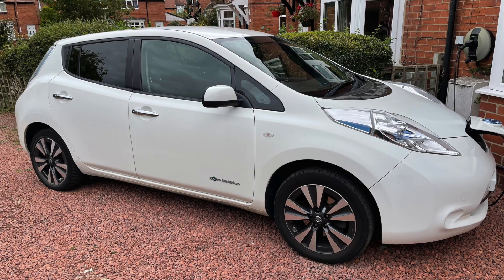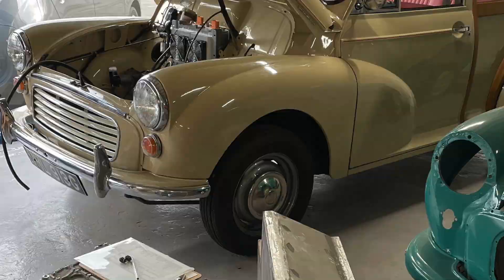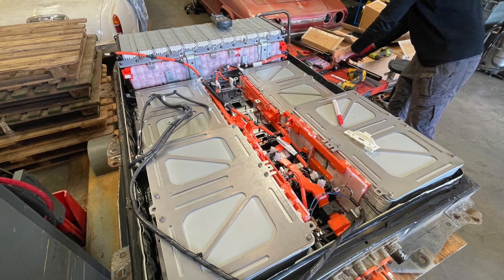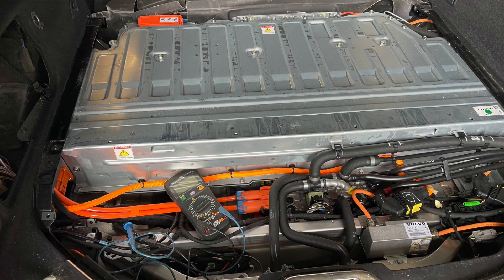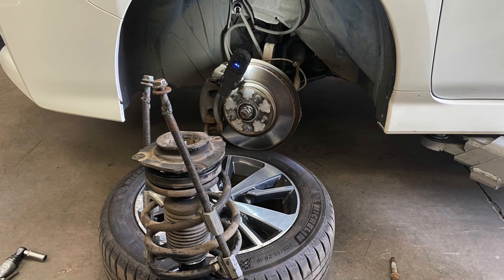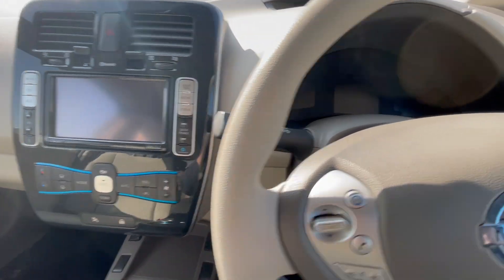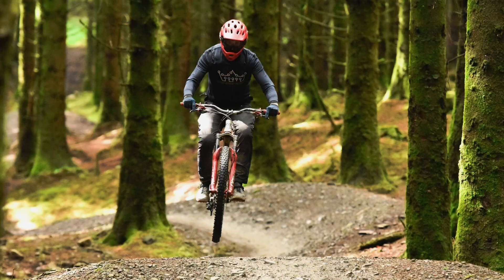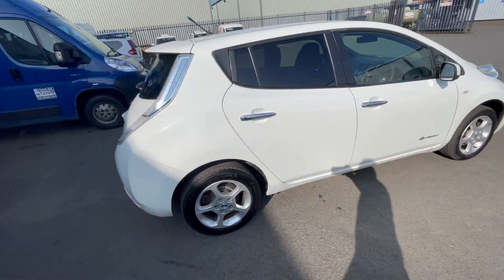Electric Car Conversion and Repairs : What have we been up to?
Hello I'm George Kinghorn, founder of Kinghorn Electric Vehicles, and the story I'm about to tell you involves a Nissan Leaf, a classic Morris Minor, and a pretty ambitious idea. It all started in 2019 when I got my first EV—a Nissan Leaf. I loved the way the car drove but it was pretty Fugly. (I've since learned to appreciate its unique looks, though.) So I thought, ‘What if I take the drive train of a Leaf and put them into a classic car?’ Modern EV power with classic looks—best of both worlds, right? What could possibly go wrong?"

"Turns out, a lot. But after a year, many late nights, and possibly a few choice words that I can’t repeat here, I finally built my first EV-converted Morris Minor! And before I knew it, people were asking me do conversions for them, help with their Nissan Leafs, and fix up other EVs. I’d been in business since 1997 andprior to this did a decade selling on ebay and coaching others to do the same, but honestly, this was way more fun! Fast forward four years, and we’ve built seven Leaf-based conversions, bought and sold over 100 EVs, and serviced tons of them."

So, if you’re an EV enthusiast like me, and you enjoy classic cars with a modern twist—or you just want to watch someone else deal with the headaches of running an EV workshop—make sure to like, subscribe, and stay tuned for more EV madness!"

Lets get our regular updates started by telling you what happend in August 2024

Fisrtly an EX Taxi 2018 NISSAN Leaf 40kwh with 137,000 miles on came in. It wouldn’t start or run. Diagnosed as a resistance issue on the battery. We dropped the battery out and found swollen modules and some were leaking. Caused by multiple rapid charges. We changed all modules for brand new ones as we have access to a supply of them.  We liked the car so much we bought it and its now my main car, ready to do another 137,000 miles at least

2015 Peugeot Partner EV - one of the very early ones. Had intermittent faults so we checked and cleaned up all of its connections. Back on the road and all happy now.

We have had a 2022 Kia eNiro for the last 2 years and its been great but it lease cam not an end so we said goodbye to it.

2016 Volvo Hybrid that wouldn’t start or run showing all kinds of faults. Diagnosed as being the inverter that needed changing. We sourced a used one from Holland, recoded it to the car and fitted it. The car now starts and drives.

We are converting a 1968 Jaguar S Type to electric and one of the starting points was to test the battery pack. It was supplied to us out of the car so we had to use our  external testing rig.

An Ioniq that is being used as a taxi paid us a brief visit for a transmission fluid and Kris’s the owner left us a lovely review on Google.

he Taxi Leaf that we replaced the batteries on needed it suspension refreshing, not a surprise after 137000 miles so we replaced the struts, lower control arms and drop links.

We neared the end of the EV Conversion of the Scimitar, more details and videos to follow on our website and YouTube channel. One of the jobs was to fit and plumb the electric hydraulic power steering pump which entailed getting customer hydraulic hoses made by our friends at Pirtek.

The Lovely Car Company sent us an early leaf all the way from Yorkshire. It needed the high voltage heater replacing and an electric handbrake actuator sourcing and fitting. A new nissan supplied actuator was over £1500, we found a used one for £350.

An ENV200 came in for tyres and brakes - -a simple job when you’ve done a lot of them.

We then go the Scimitars wheel spinning which is a wonderful moment on all of the conversions. You know you’re near the end and that the customer will be very happy!

Went to look at a Mazda with a view to potentially converting it to electric. We are working on a proposal now. The owner of it also bought a used MG5 estate off us!

We got offered a used Leaf which had not been serviced for years and looked a bit sorry for itself. I went to see it the day I as going away to Bike Park Wales to throw myself down yet another mountain with my family. The things we do for fun eh.

When I returned we got the Scimitar finished and drove it for the first time. It doesnt have the brakes connected as it’s off to get a full restoration and the body needs to be taken off so we had to use the handbrake. It drove soooo smoothly it was lovely.

Then after being with us for a long time it was collected by its owner. It’s always like having one of your kids leave home!

We rounded the month off by fully refurbishing the Leaf I bought just before going to Wales and putting it up for sale.I was only listed for 4 days and went off to Glasgow with its new owner. Happy days!

We will be doing regular updates of what’s been going on so if you’d like to know more please subscribe to the channel and whilst your doing it leave us a like and share the video with your friends.